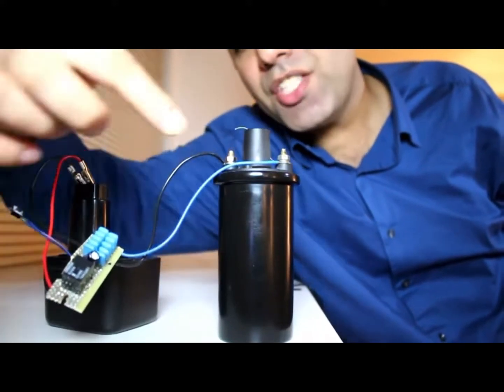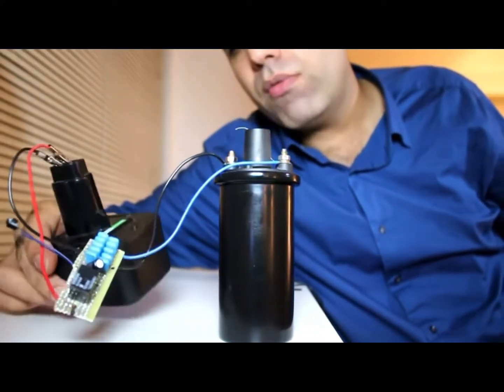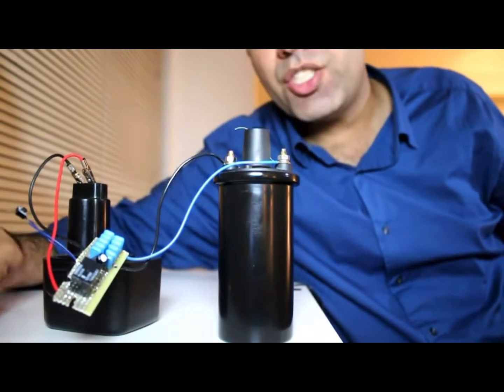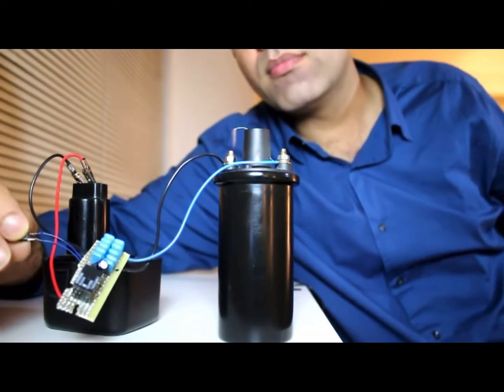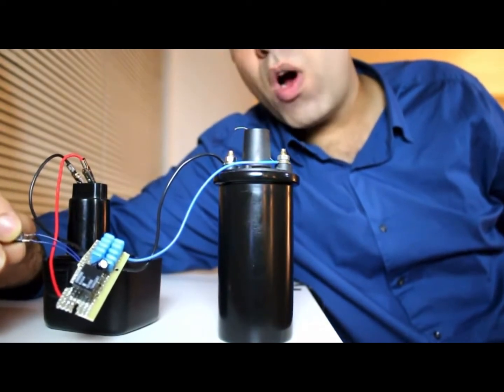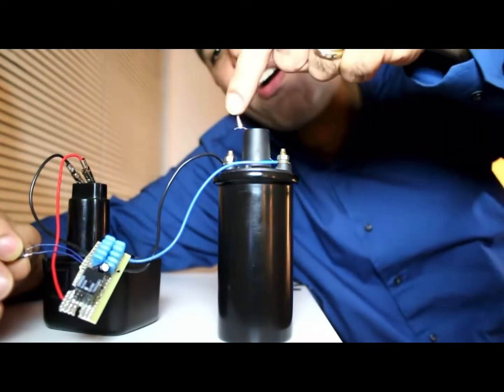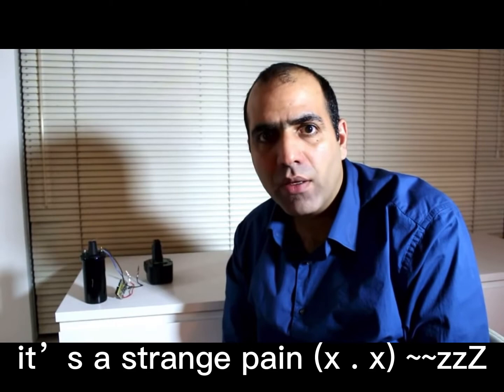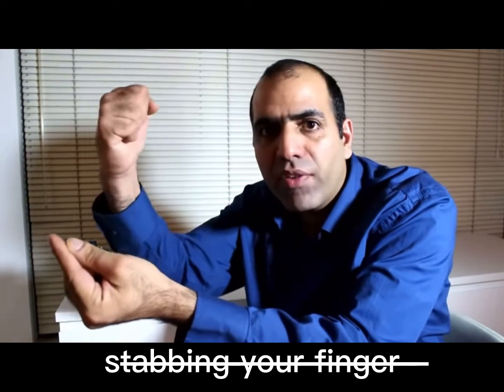ElectroBOOM being low IQ for 50 seconds